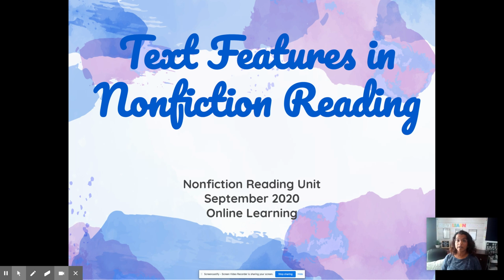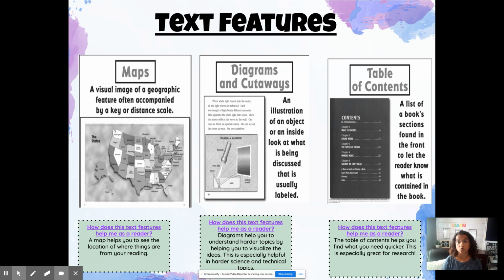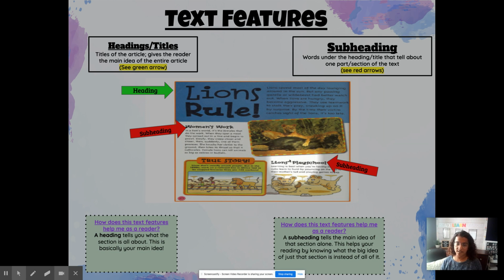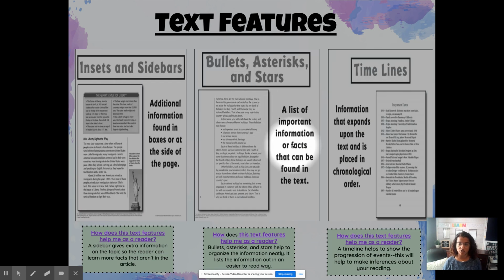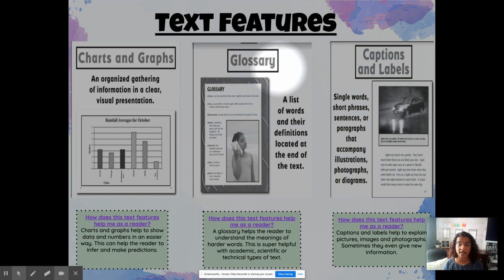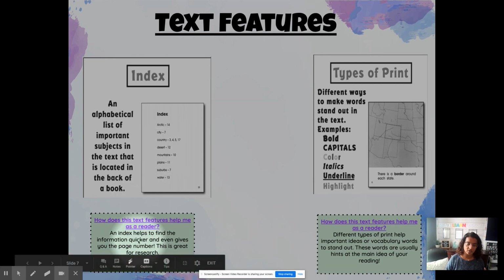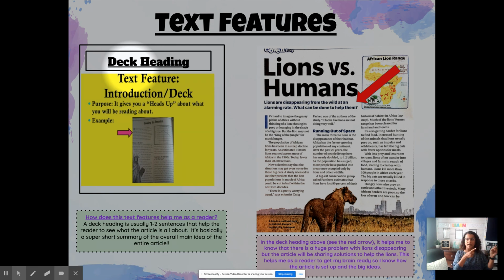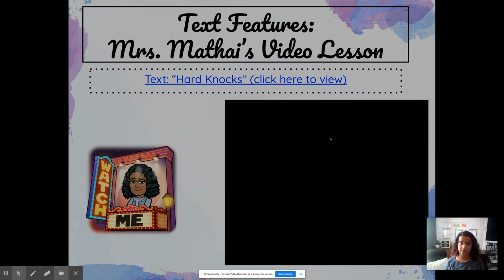Text Features ML